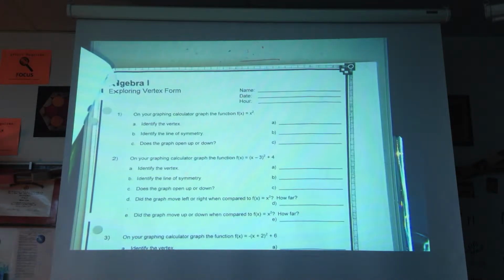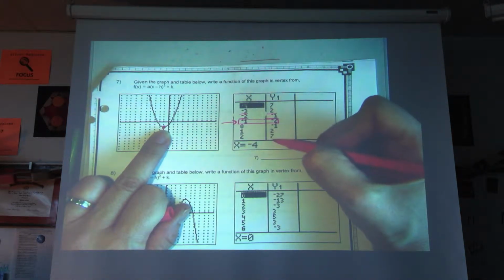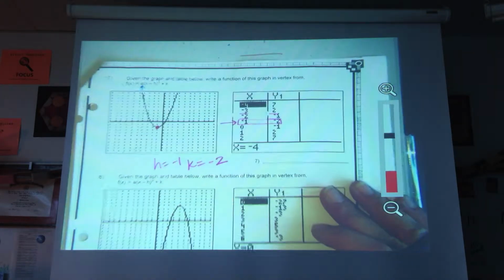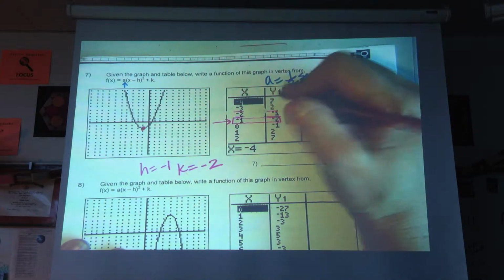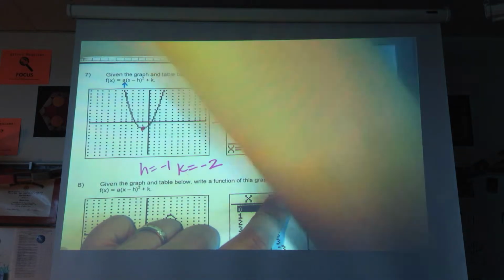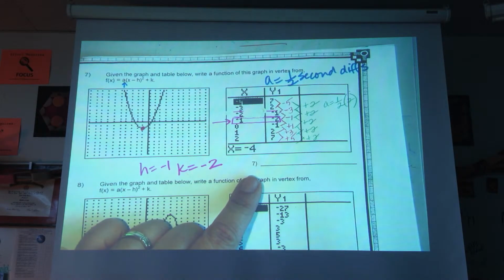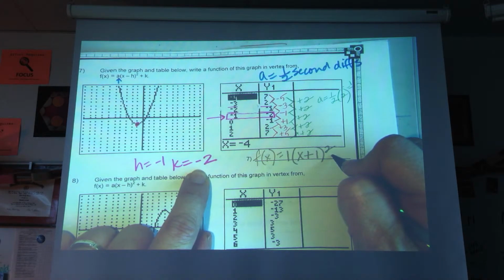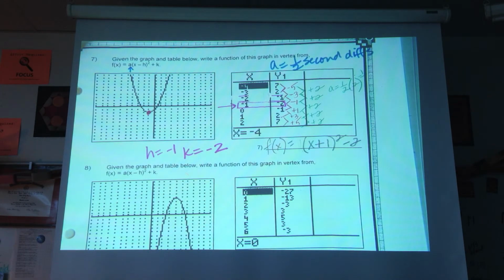Exploring Vertex Form - #7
Shows how to write a quadratic in vertex form when you have a table and graph.  Recall that they "a" value is half of the second differences when examining a table that has x values that increase by 1.